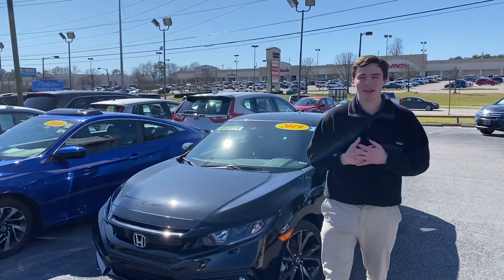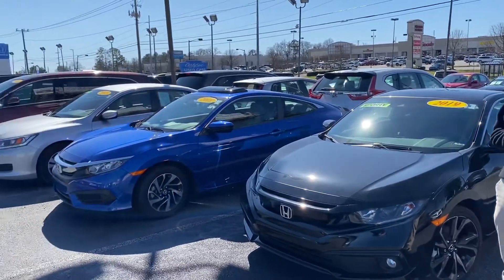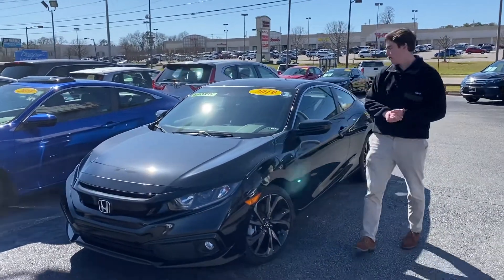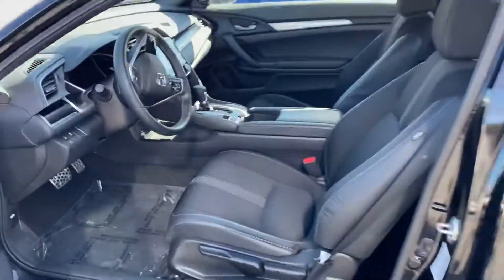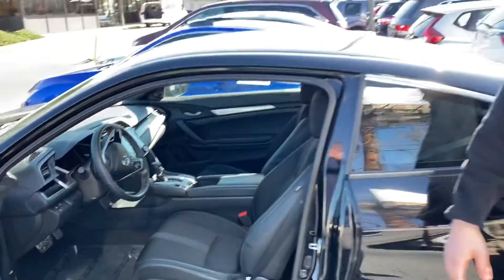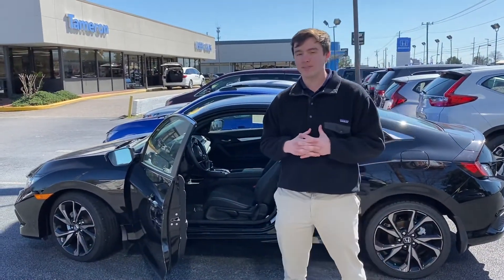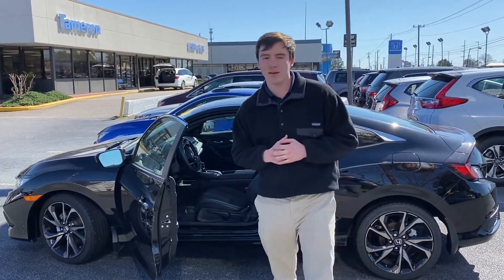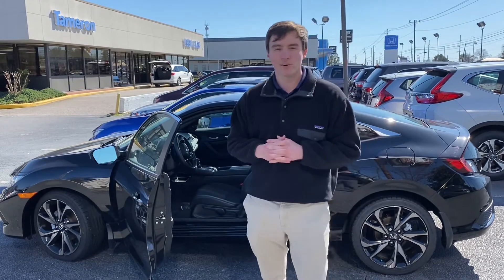2019 Honda Civic Sport for Brittney from Evan